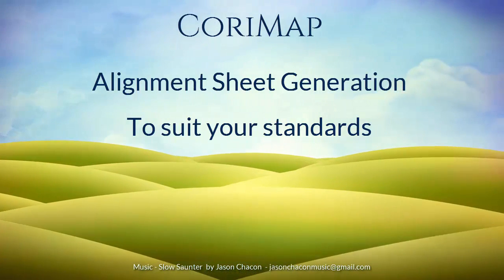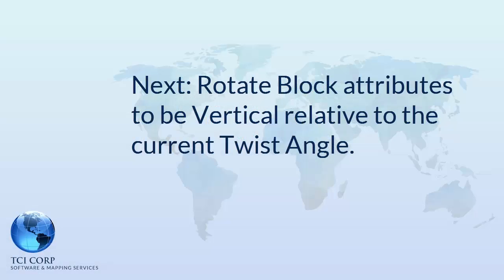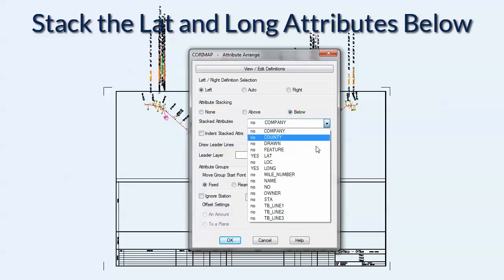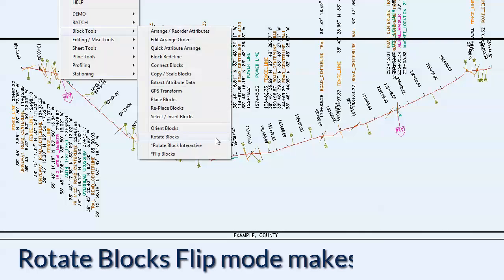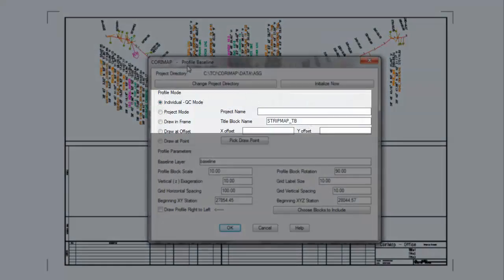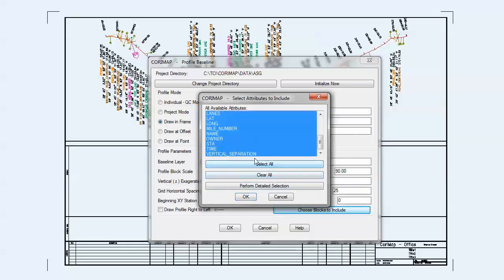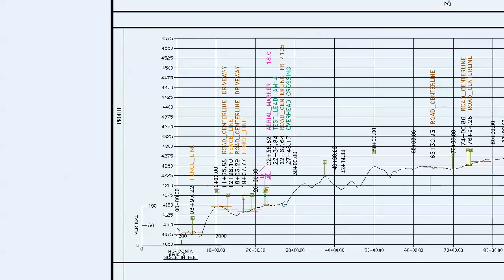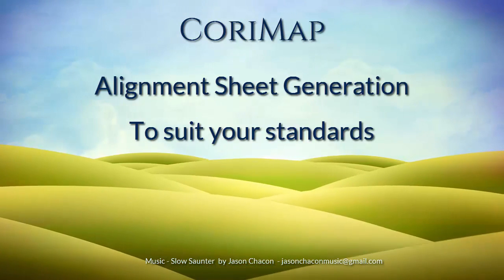CoriMap Automated Alignment Sheet Generation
Watch this demo of the Alignment Sheet Generation tools in CoriMap.  Produce sheets with Slope Stationed Baseline and Profile.